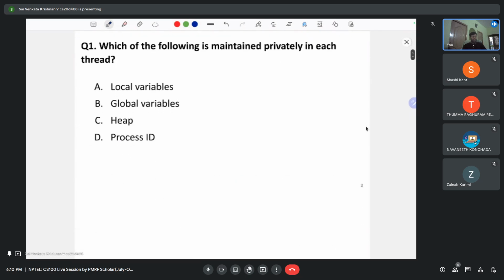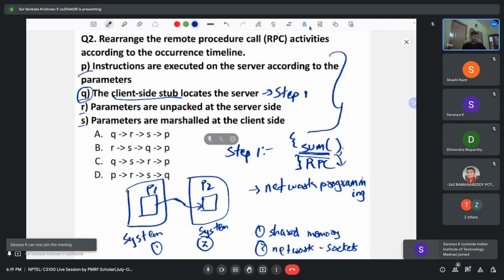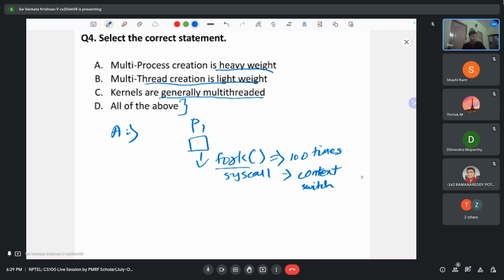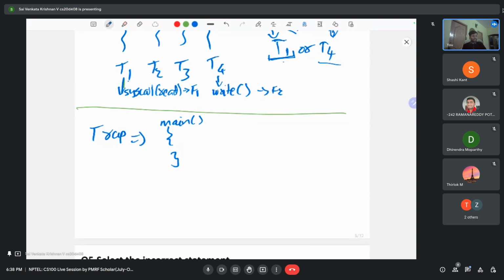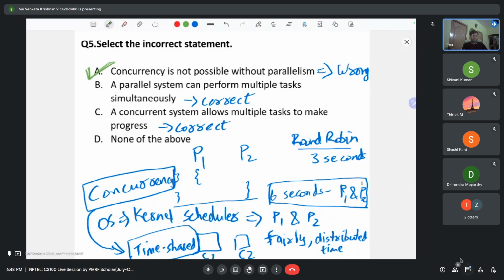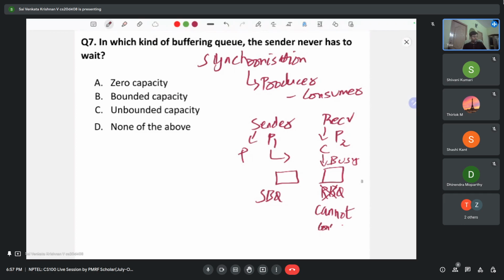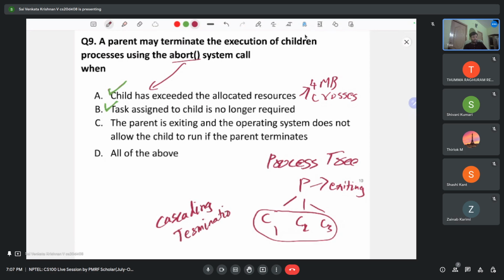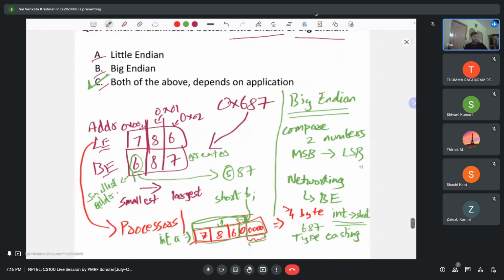Week 4 live session | NPTEL | CS100 | Operating System Fundamentals